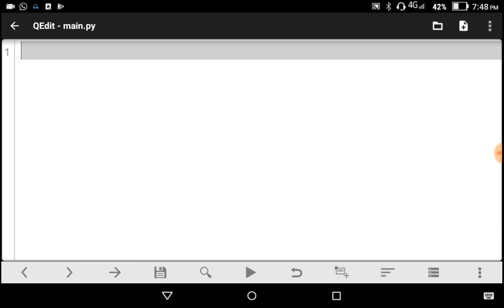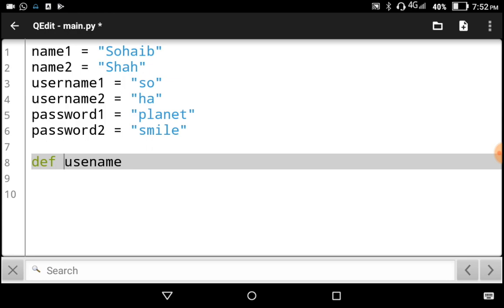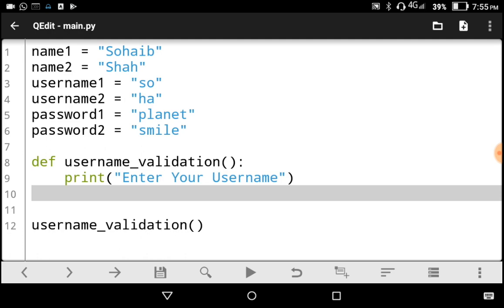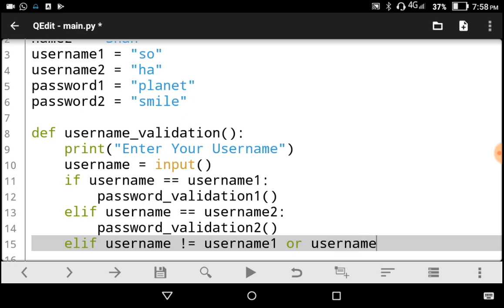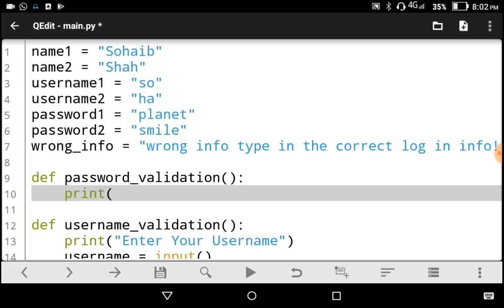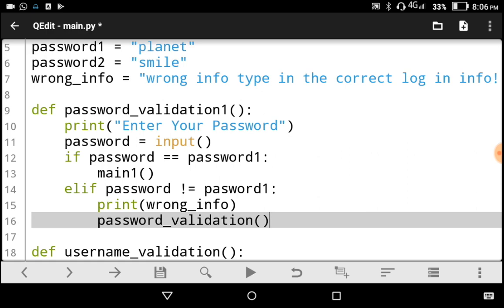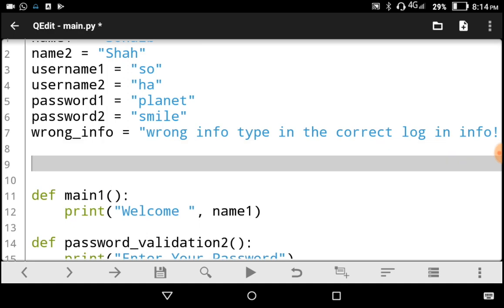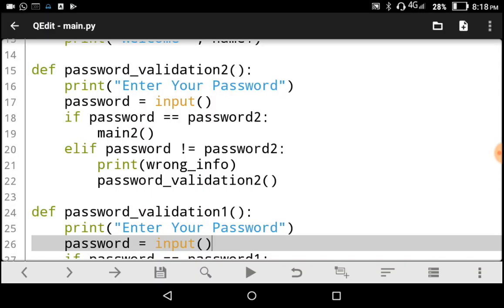Simple Python Username and Password System | Sohaib Shah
Hello YouTube, this is Sohaib Shah and on this special occasion for Muslims (Eid-ul-Adha), I thought of starting a new Python 3 tutorial hope you guys enjoy the series!

In this specific tutorial we're learning to make a simple Username and Password system in python 3 and so this is as we know a sub series of a series and so as of episode 1 we're learning to make a username and password mechanism for the safety of any data.

Hope you do both learn and enjoy!

--Sohaib Shah (formerly PlanetSohaib)